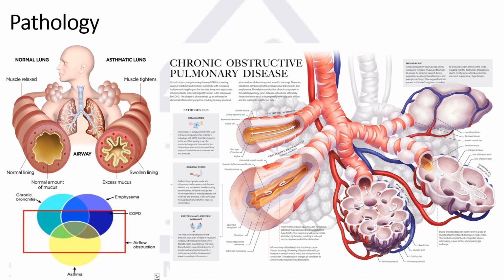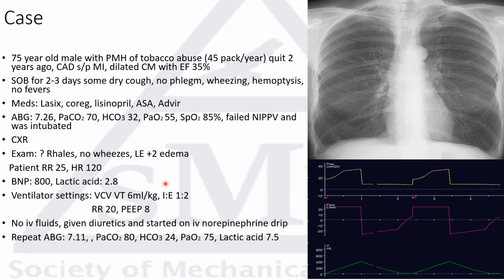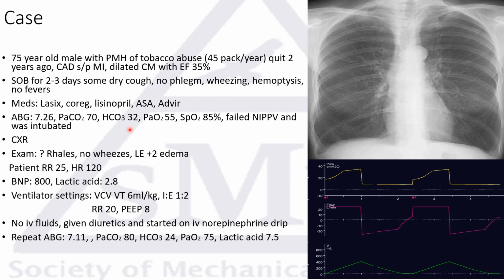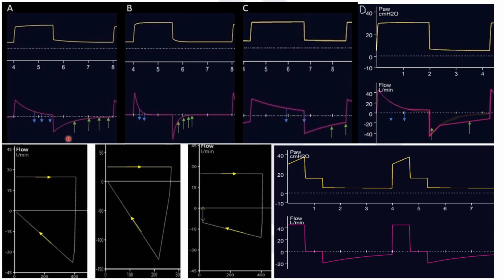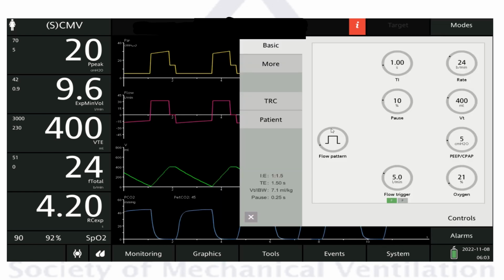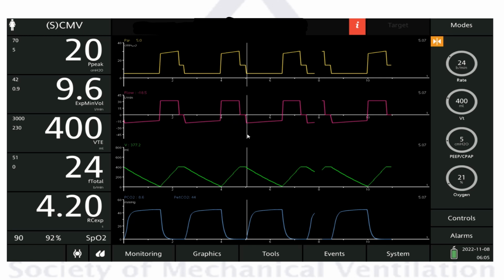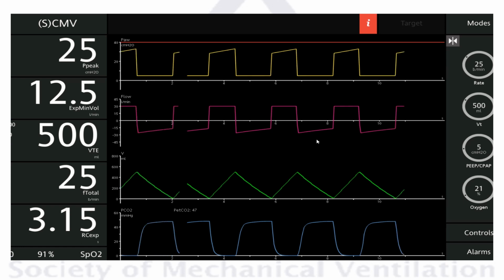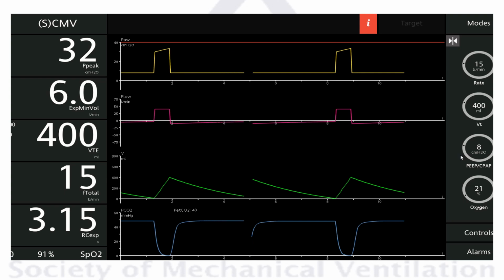Obstructive disease cases: COPD-Asthma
Diagnosing patterns of obstructive lung disease
Auto-PEEP and its management
Dysynchronies 2ry to Auto-PEEP